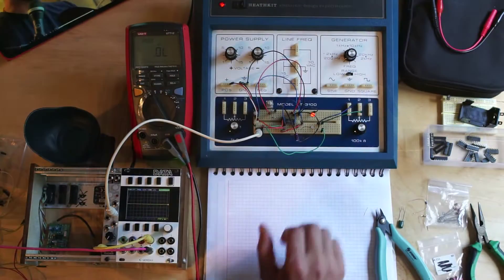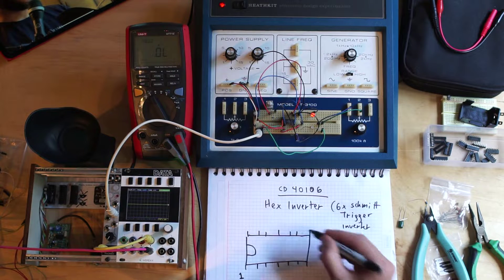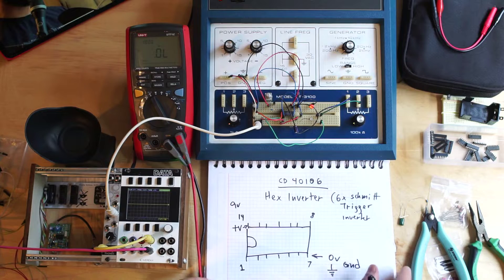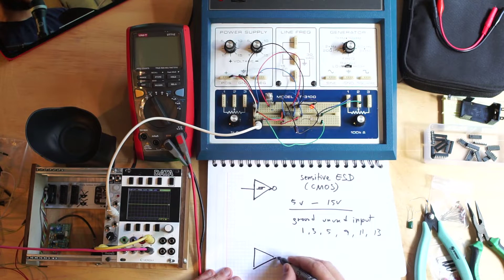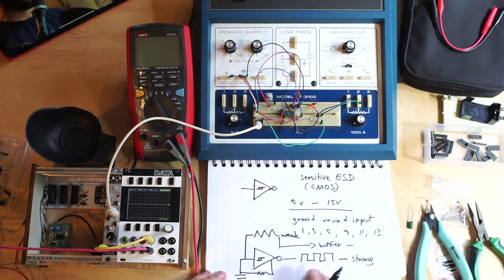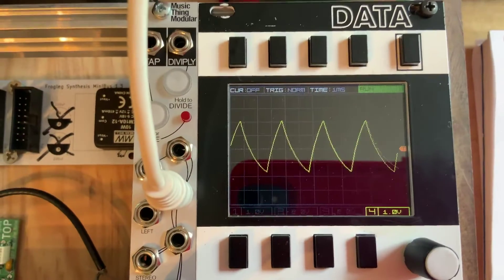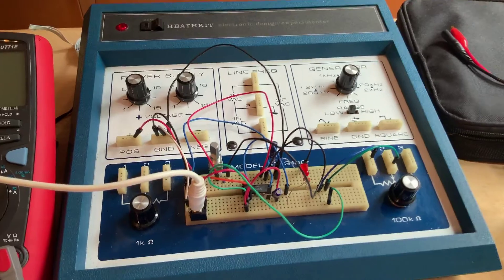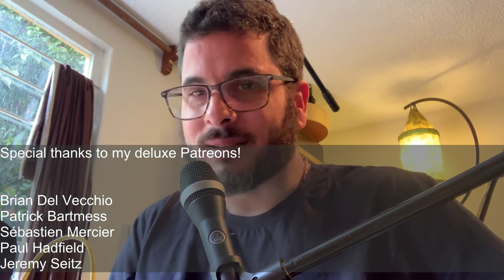World's easiest oscillator! Introducing the CD40106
Dusting off the old Heathkit to play around with some oscillators based on the CD 40106 Hex Inverter IC. Take an inverter, add a resistor and a capacitor and you have an oscillator :)

Video and music produced and directed by Quincas

Stay Noisy!